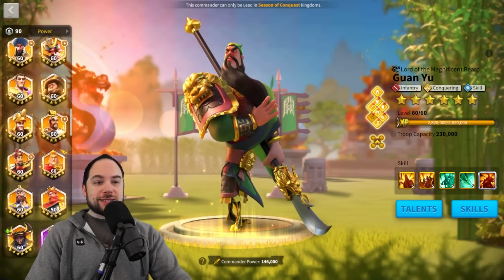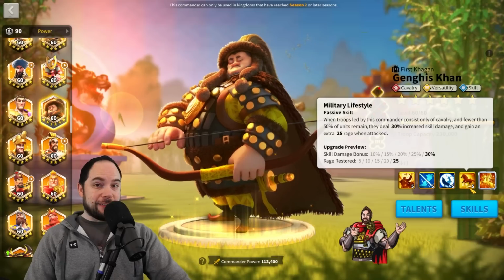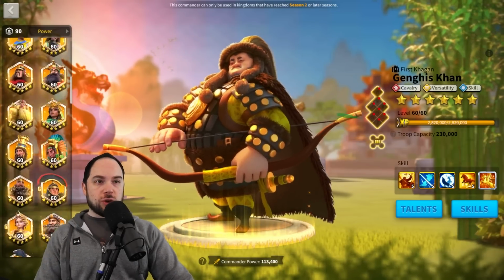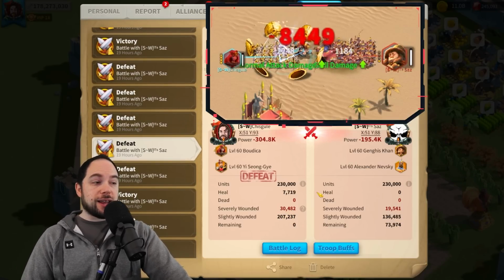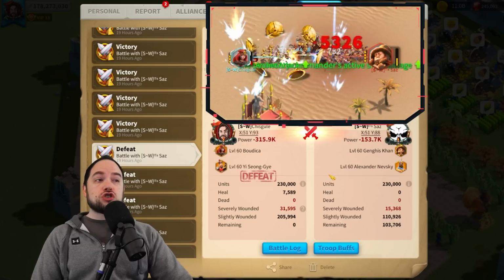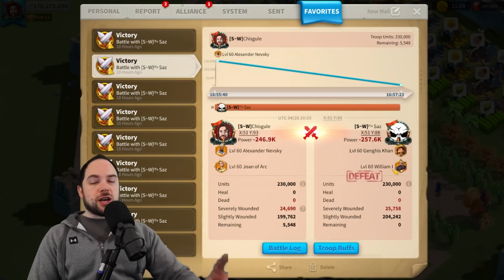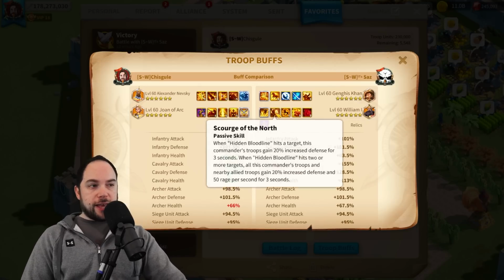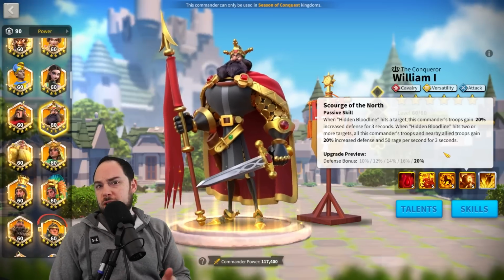Genghis Khan Test Results [Relic Museum Buff] Rise of Kingdoms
-- Chapters --
0:00 Khan Relic Review
2:00 Khan Skills
5:28 Test Methodology
7:19 Test Results - Khan Nevsky
10:45 Other Khan Combos
16:38 Conclusions

Cheers,
-Chisgule